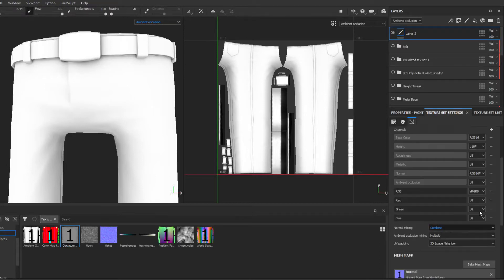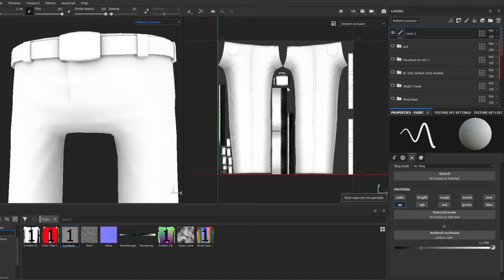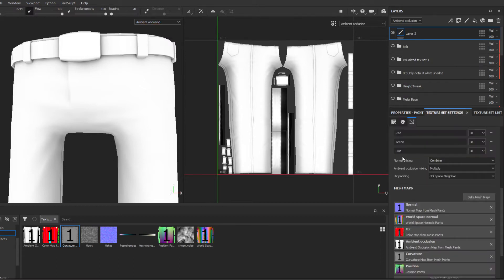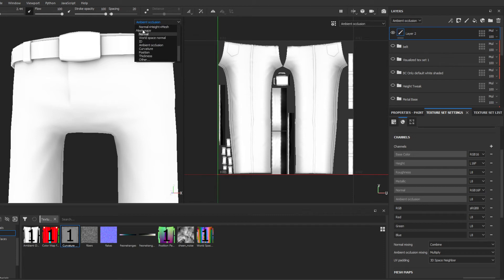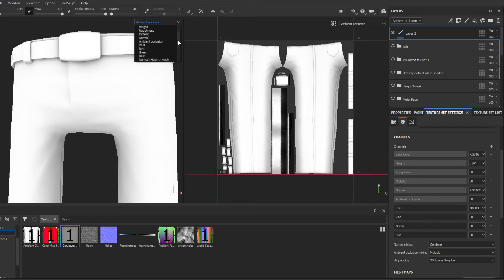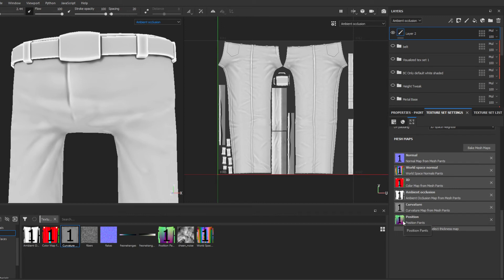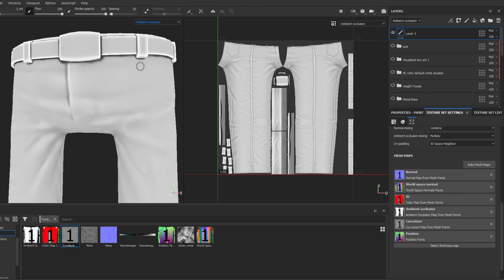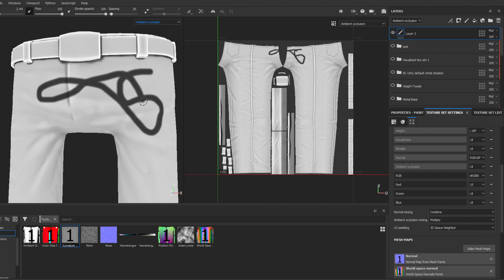Over-Explained: (but fast) Why Can't I Just Paint on This!?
Over-Explained: A fast solution for when you suddenly can't paint on a paintable layer in Substance Painter.